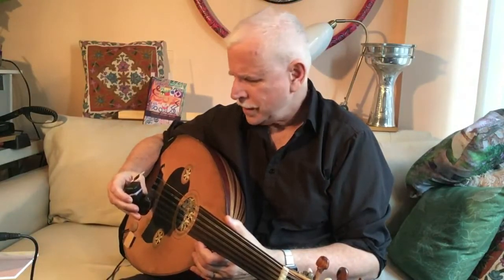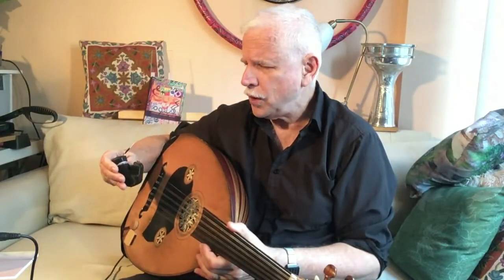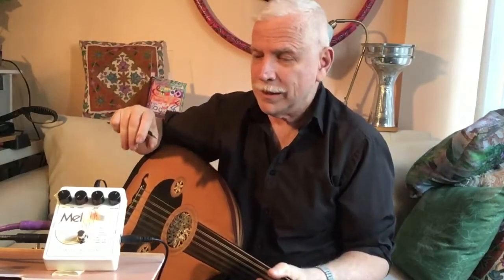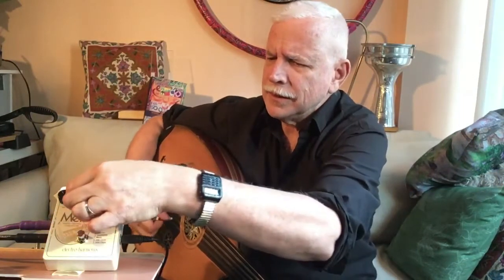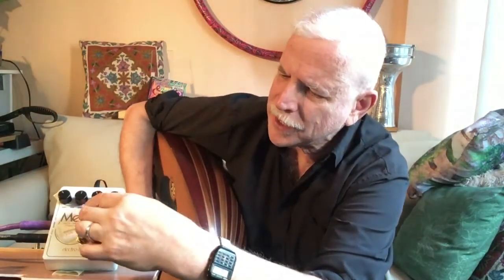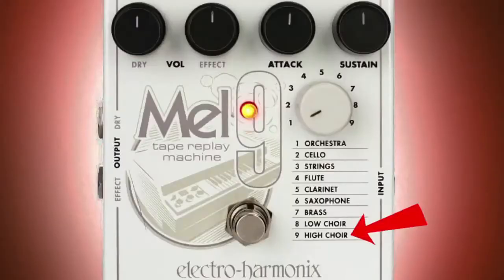Electro harmonix mel 9 & Oud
I always wished there was a sustain instrument effect for the oud. Now i found it! Electro-harmonix Mel 9!